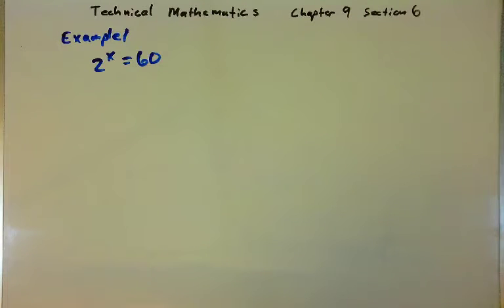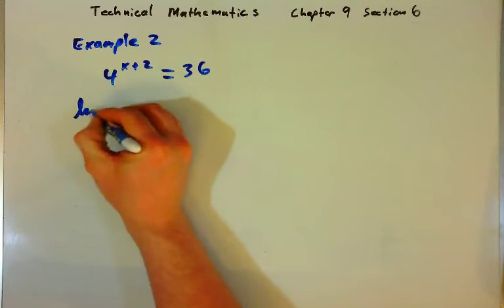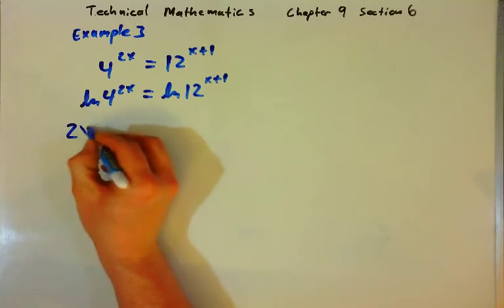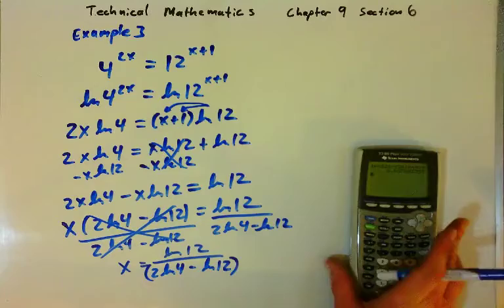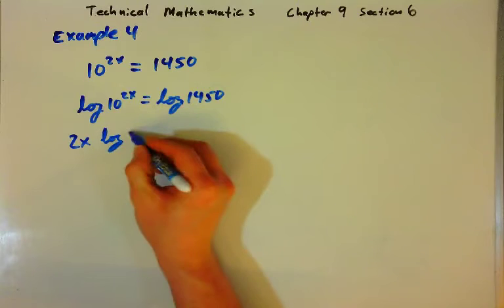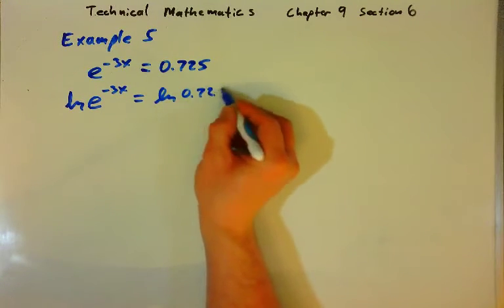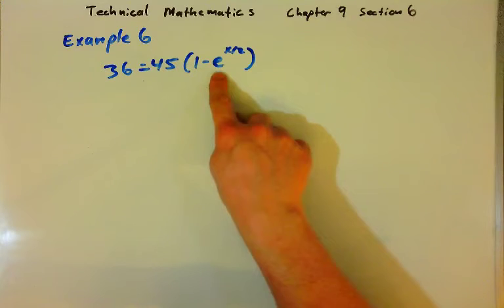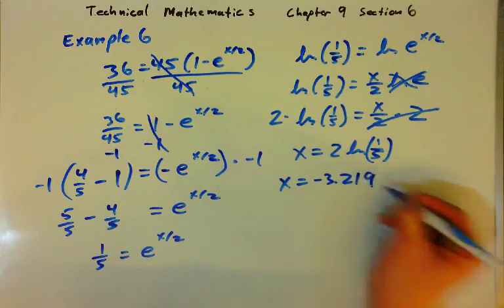Technical Mathematics Chapter 9 Section 6